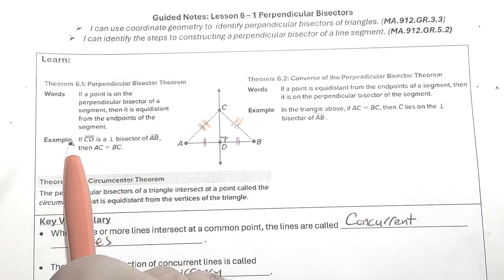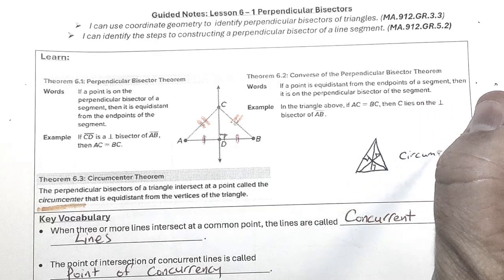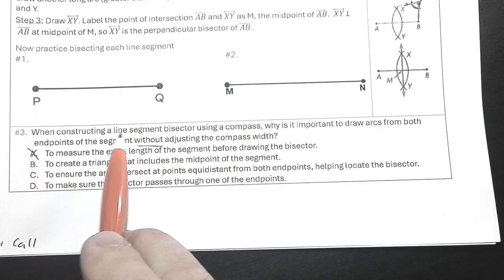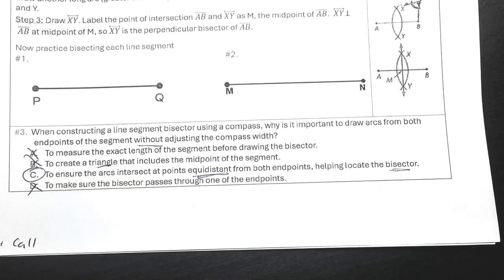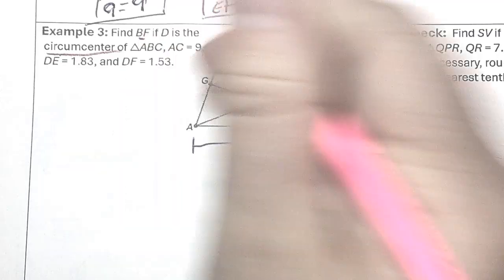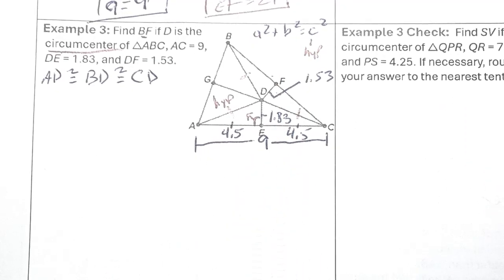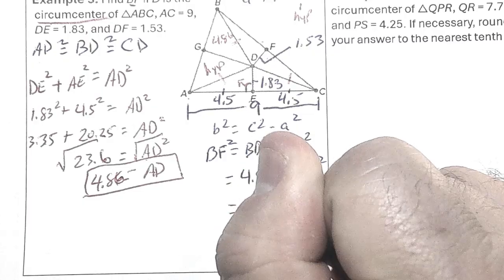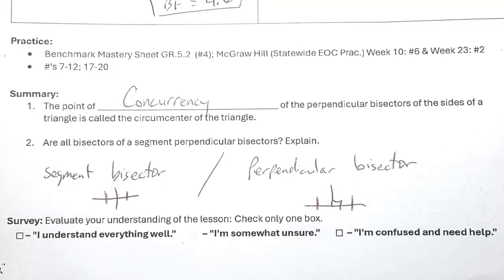Module 6.1 Perpendicular Bisectors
Module 6.1 Perpendicular Bisectors.  FCHS Geometry 25-26.